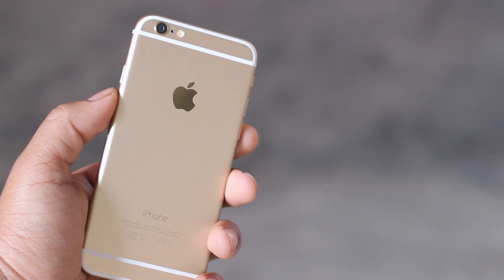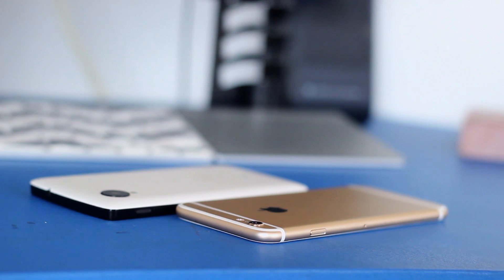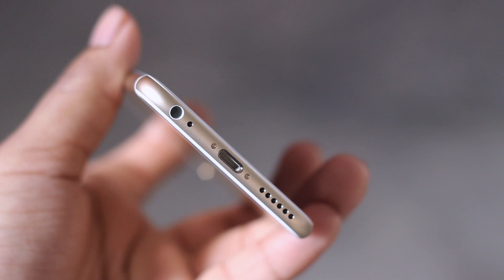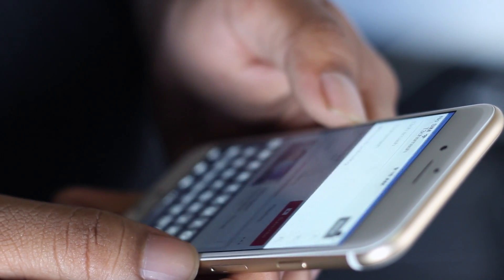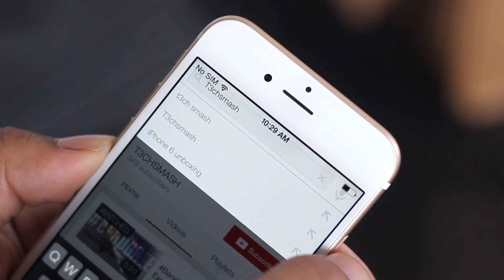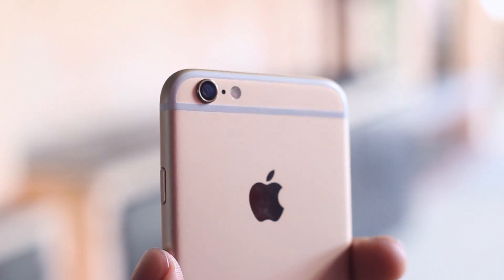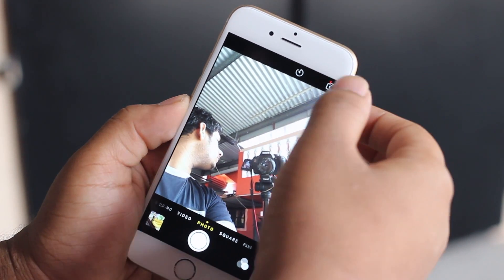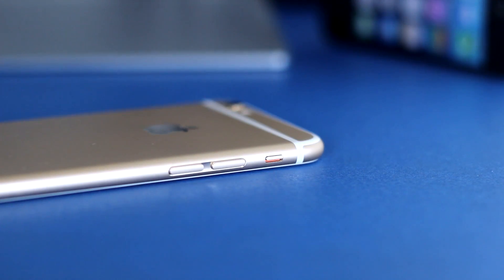Apple iPhone 6 Review! (Full Review)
Apple's new iteration of the iPhone lineup! Is it good? Check the vide to find out!